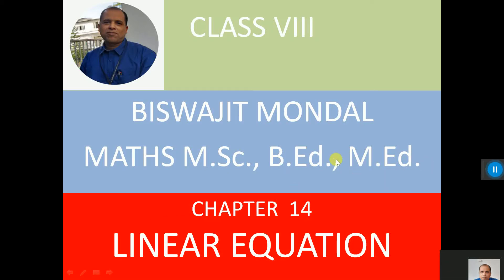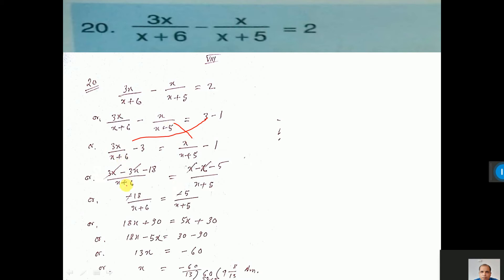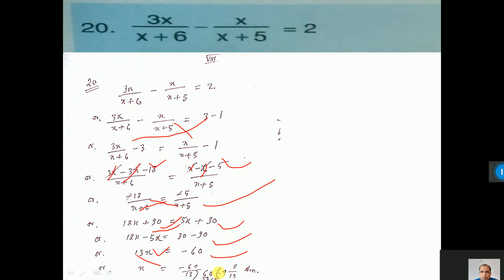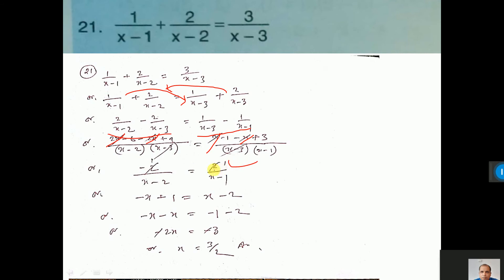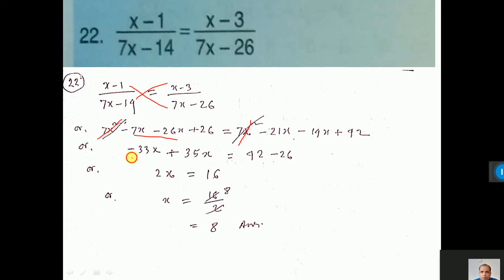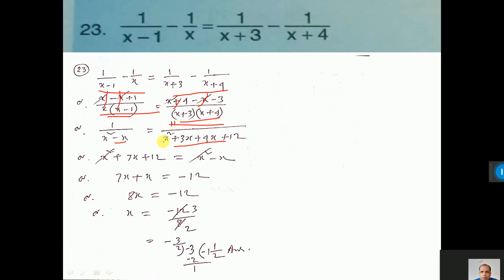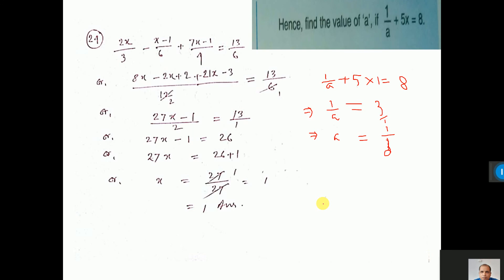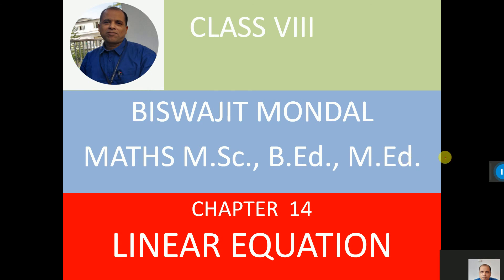VIII CH 14A LINEAR EQUATION 3RD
CONCISE MATHS SELINA